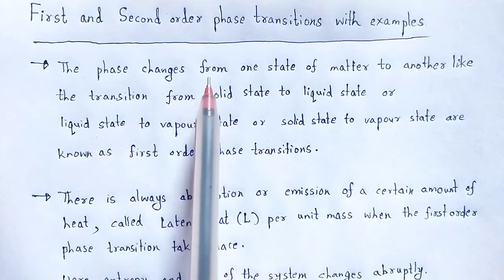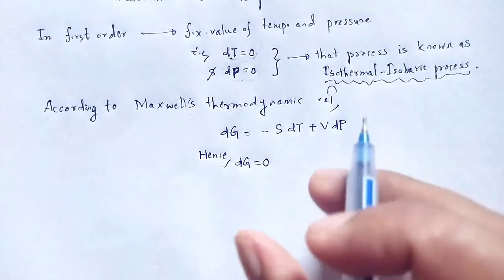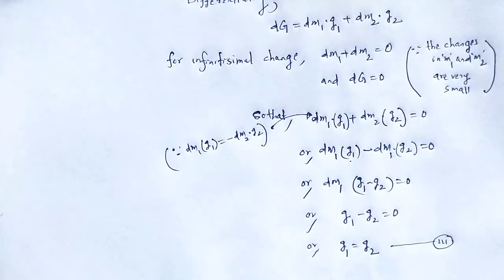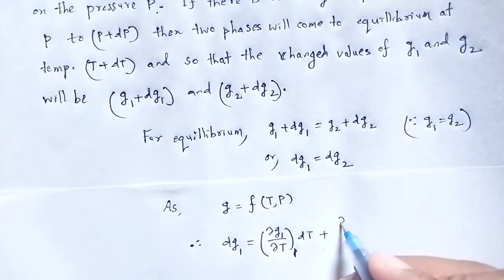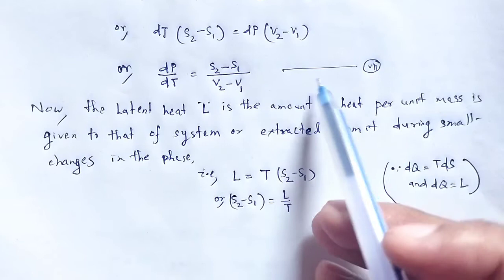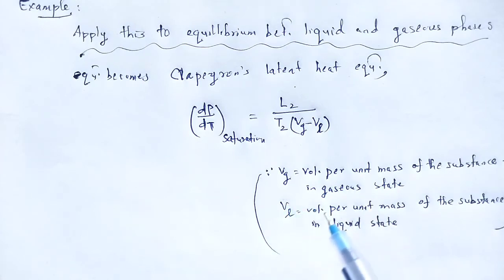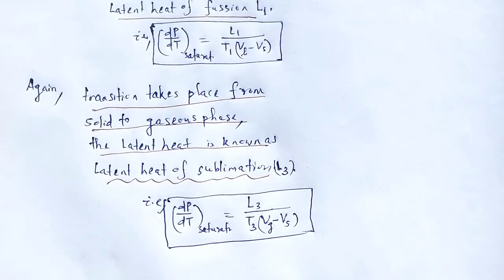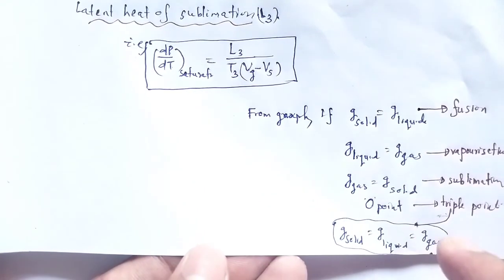THERMAL PHYSICS: First and second order phase transitions with examples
In this video we studied about the concept of first and second order phase transitions with examples.